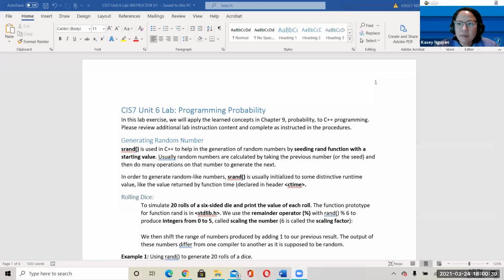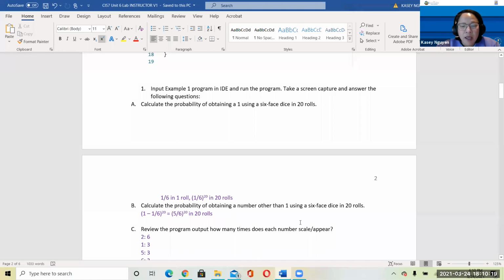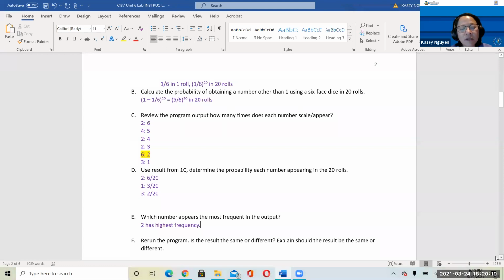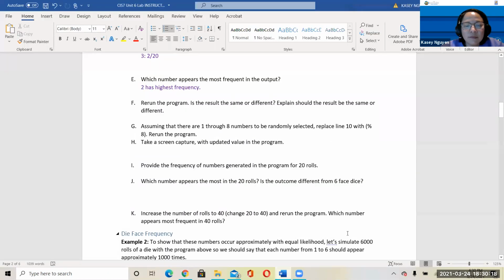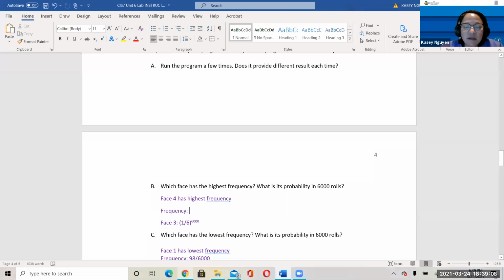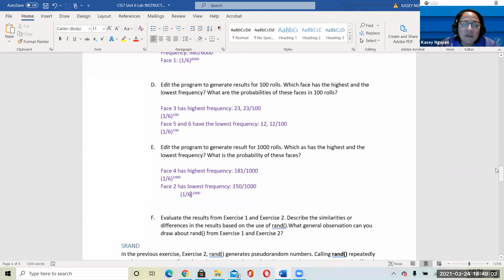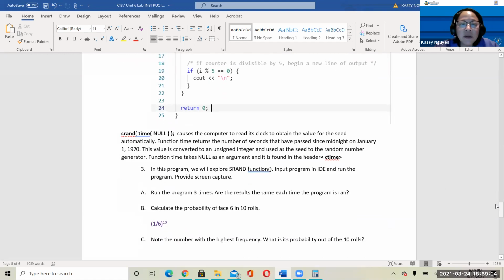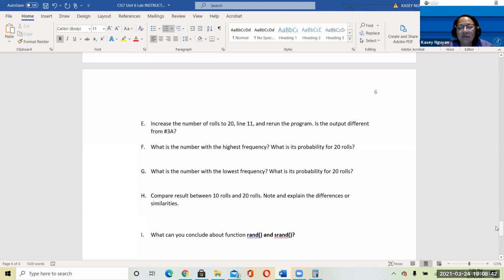CIS7 Unit 6 Lab: Random function and Probability in C++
Exercises using rand() and srand(). Evaluate program output based on probability calculation of dice simulation programs in C++.